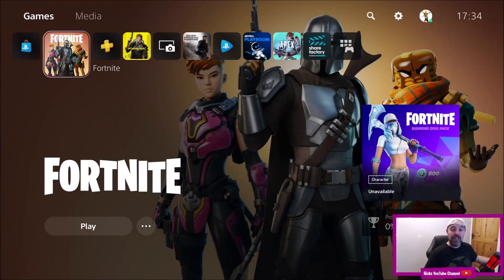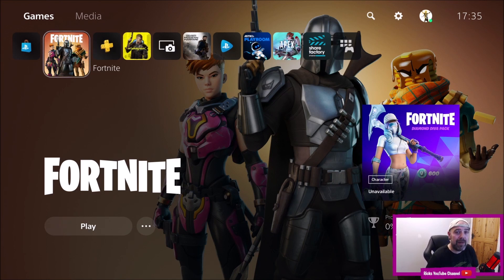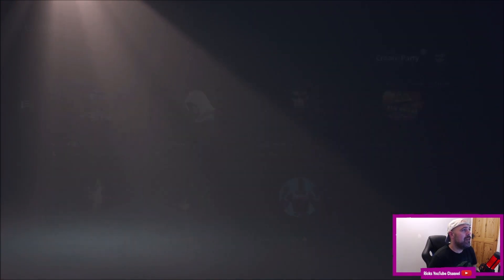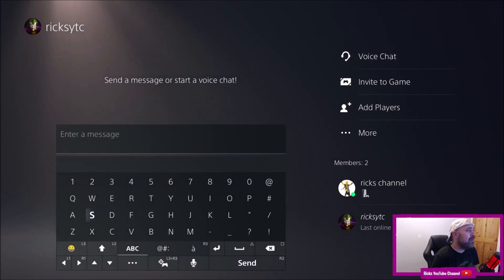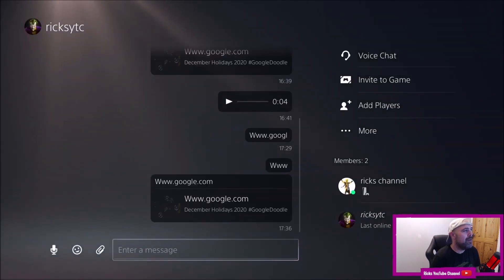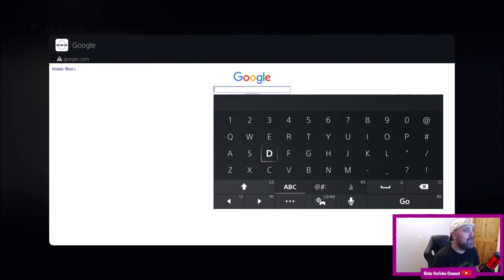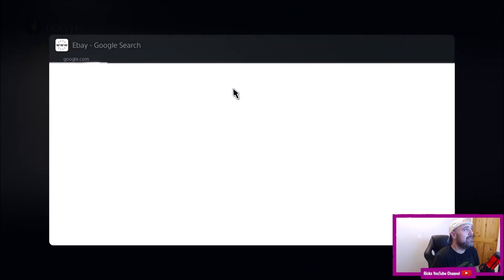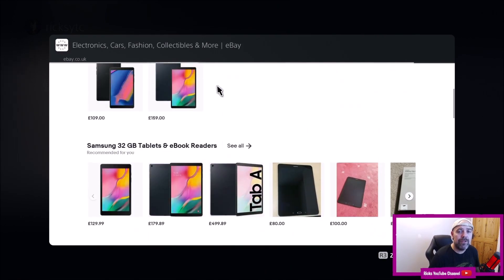PS5 Web Browser How To Access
PS5 Web Browser How To Access. Quick video to show you how to search the web on your PlayStation 5